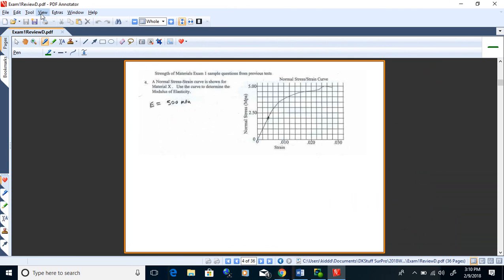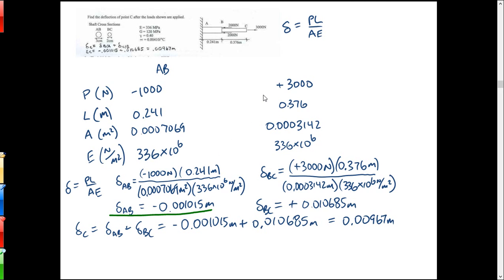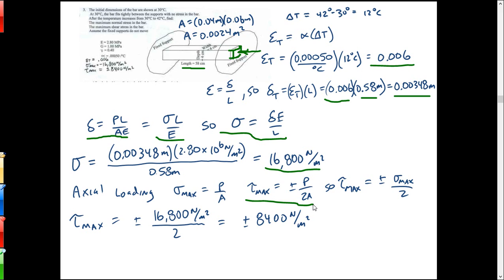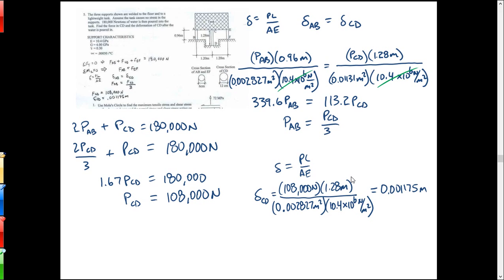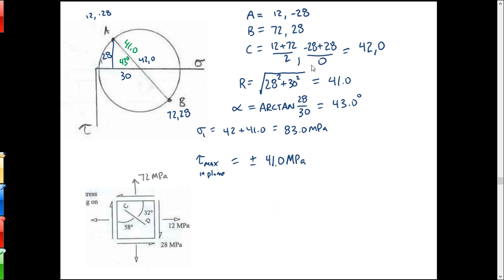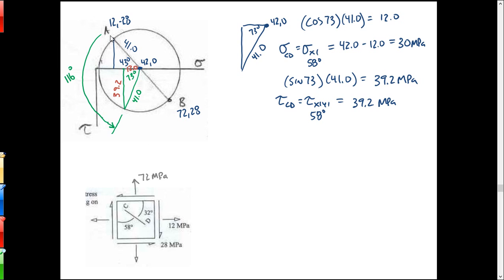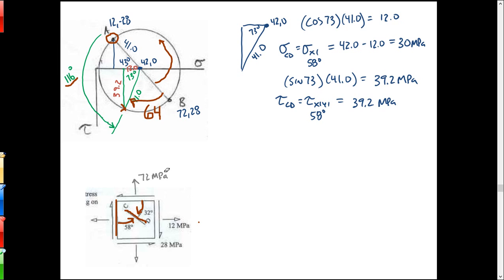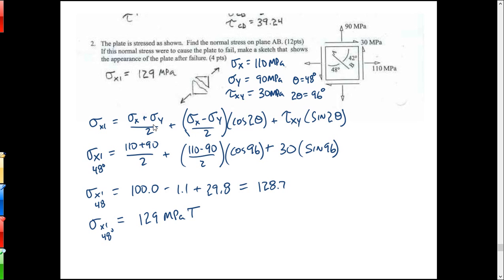Strengths 180209 Exam1 Preview